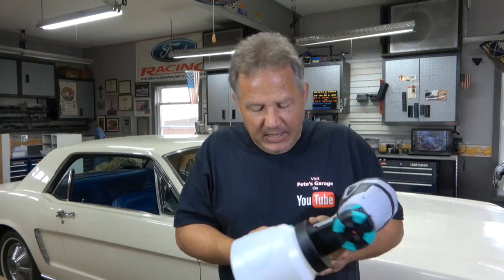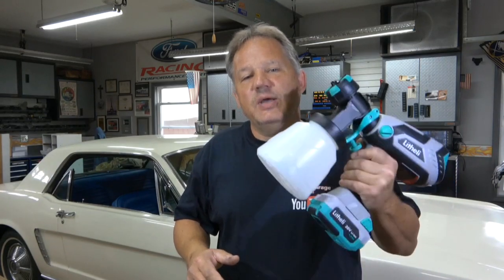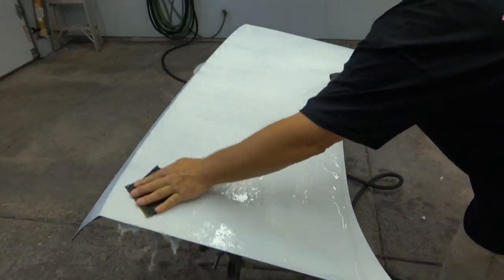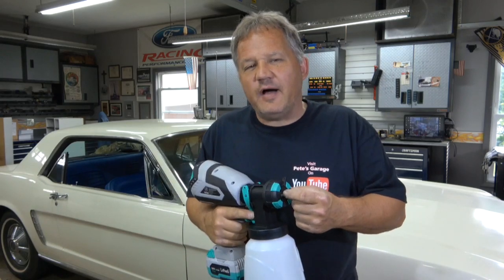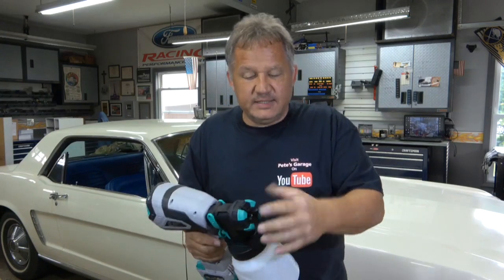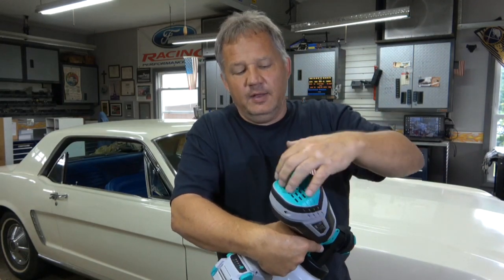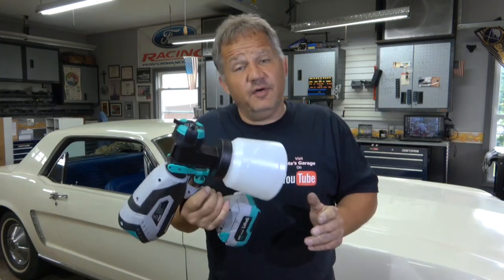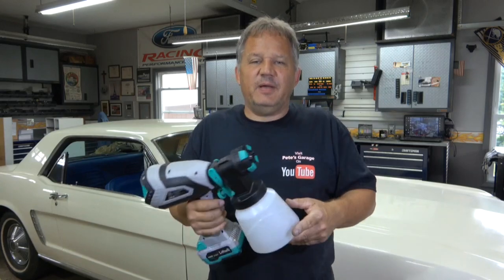Battery Powered Spray Painting with Litheli - Treblab Bluetooth Speaker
It is possible to paint your car with a battery powered spray gun